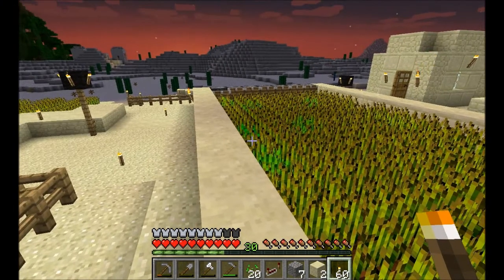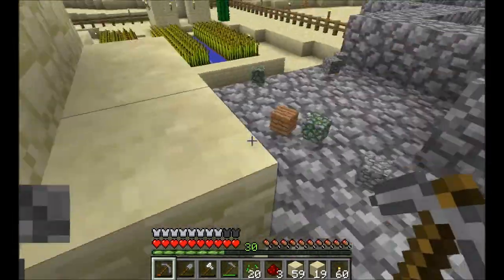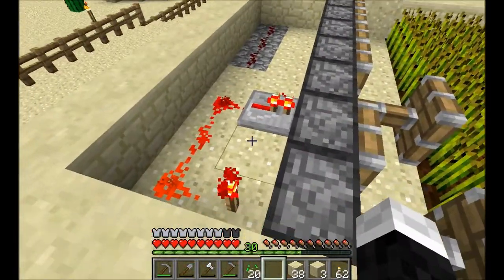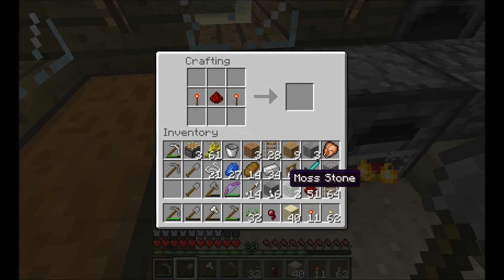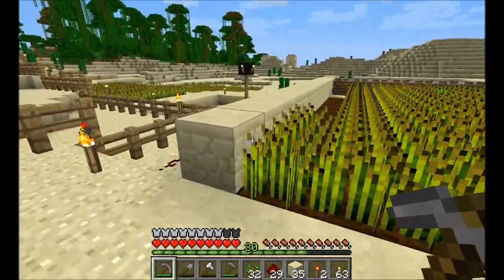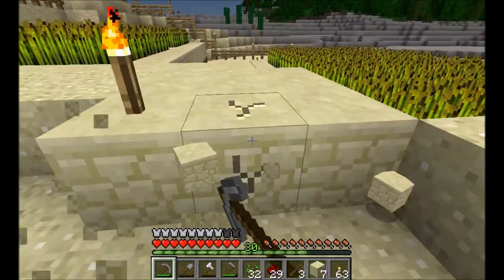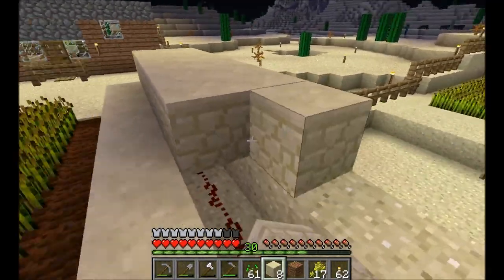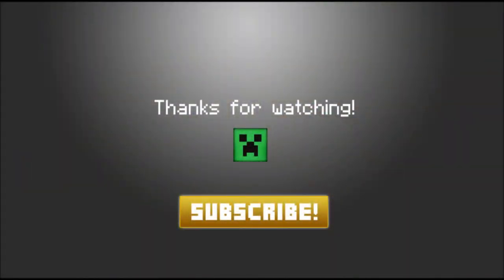Let's Play Minecraft! - 79 - Automated Wheat Harvester (Part 2) (HD)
Corbin and I continue work on the automated wheat harvester!

Mode: Survival
Difficulty: Normal